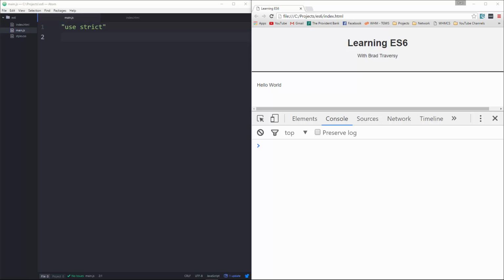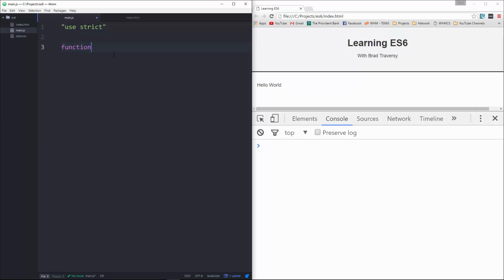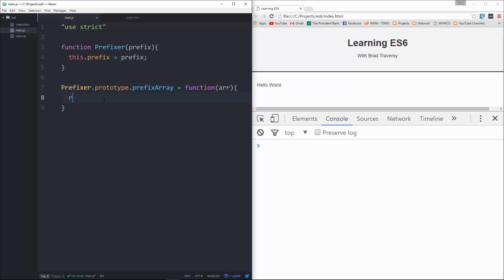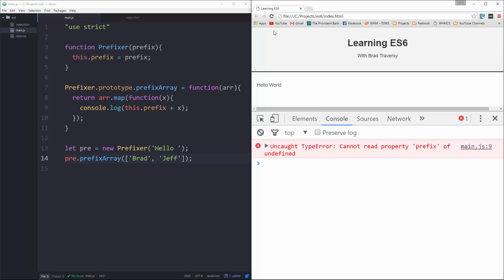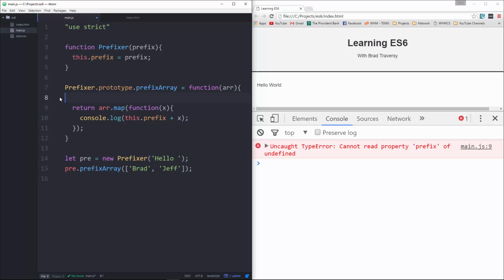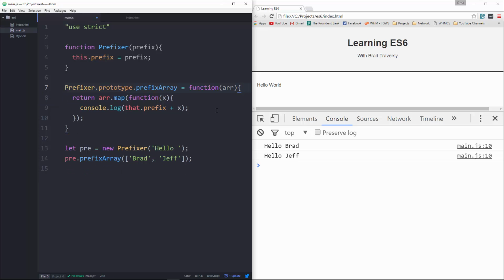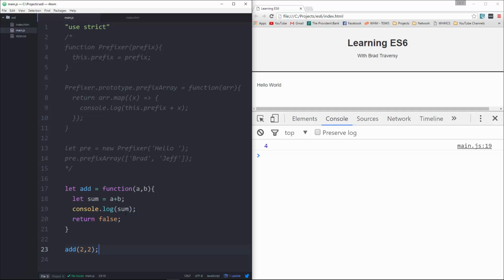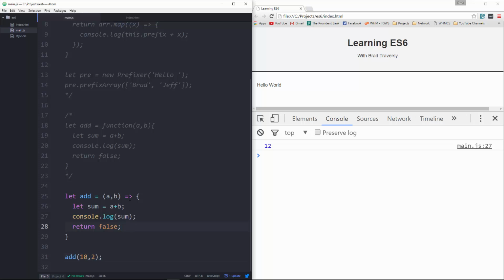JavaScript ES6 / ES2015 - [09] Arrow Functions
In this video we will be looking at arrow functions in the ES6 / ES2015 syntax